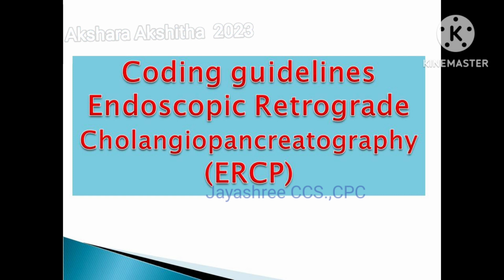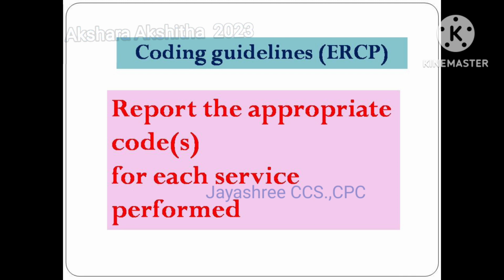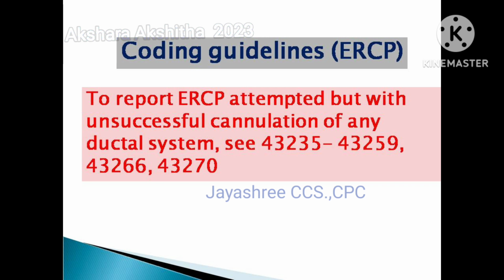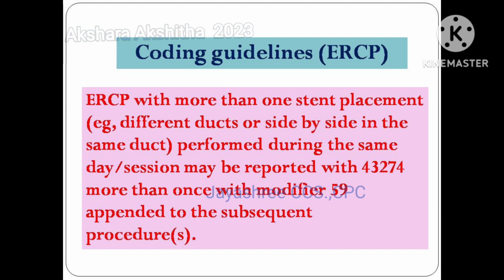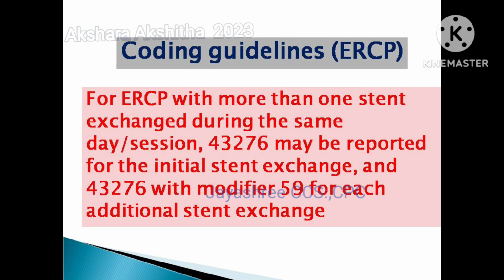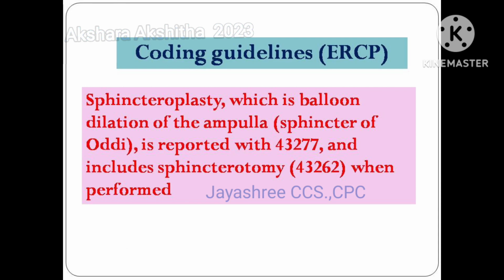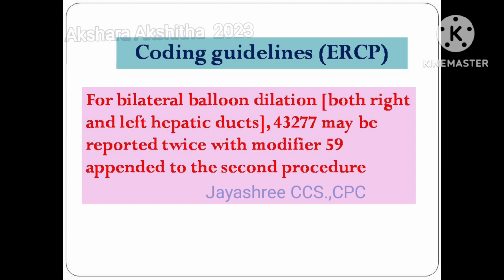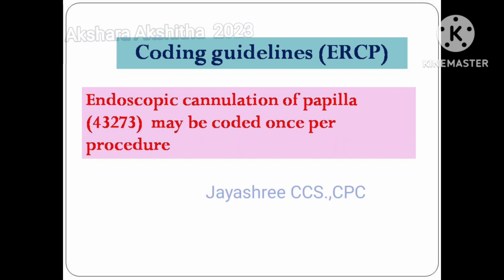CPT coding guidelines for ERCP